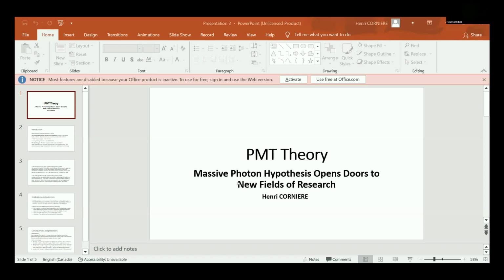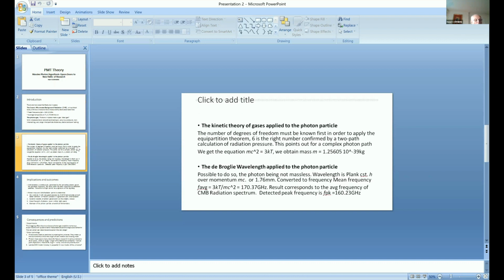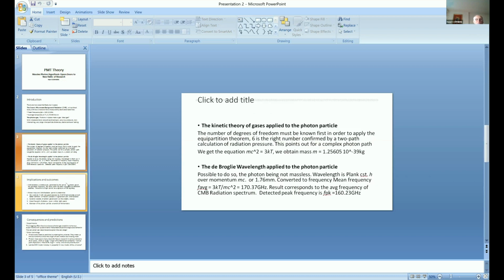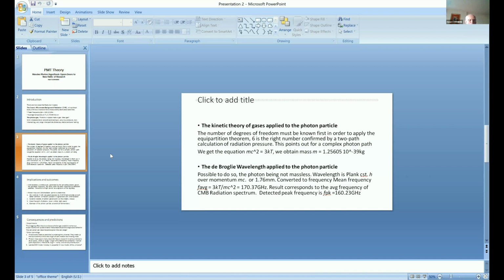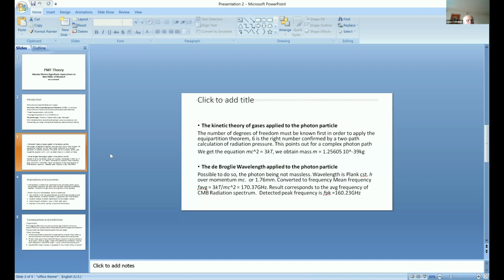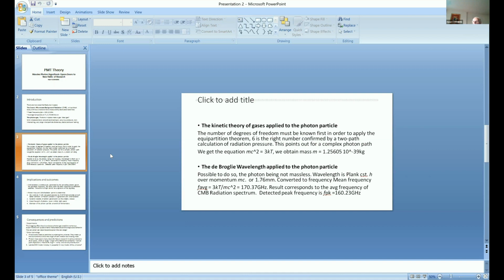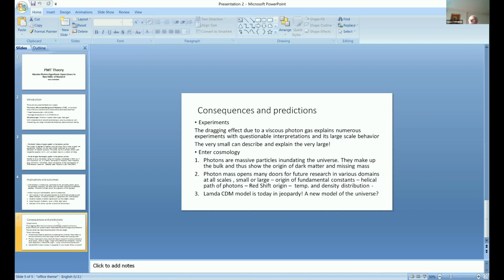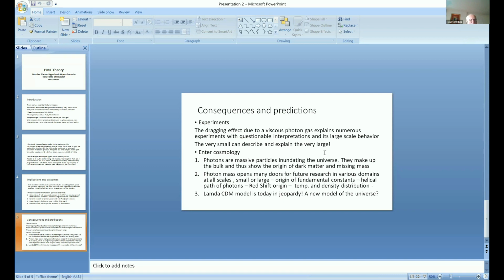Massive Photon Hypothesis Opens Doors to New Fields of Research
Authors

Henri Corniere, Independent, Canada

Abstract

Mass, an inherent property of matter, is calculated directly for the photon particle from the very classical principles of the kinetic theory of gases. It is not an end result with no perspective nor other outcome. Quite the opposite, a single ponderable tiny photon frees the mind of old ways of thinking and opens up new paths to a broad field of investigation where the very large can then be described and explained by the very small. This reality of a non-zero mass suddenly shows up in the interpretation of many experiments which become clear and simple to comprehend. Besides, that same key particle has the potential to unlock and solve some long lasting major observational issues or enigmas. All this converges upon its acknowledgement and acceptance.

photon gas, photon mass, CMB radiation, photon drag, viscosity.